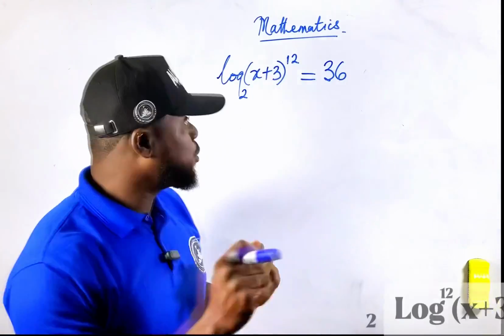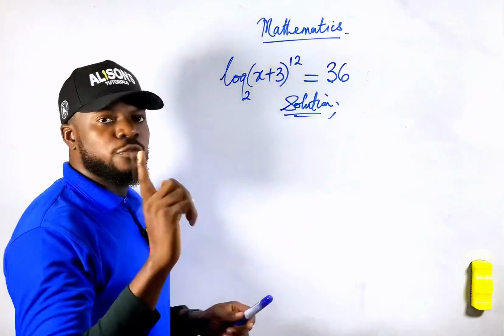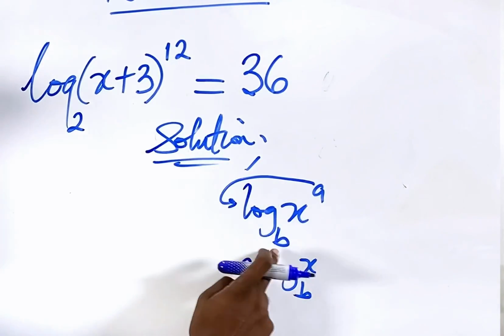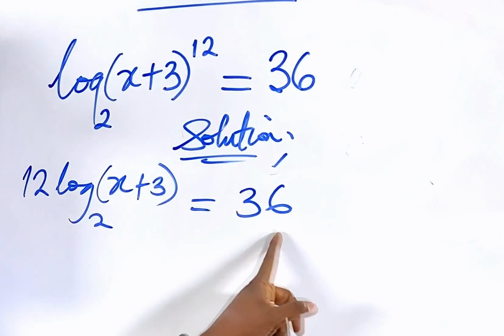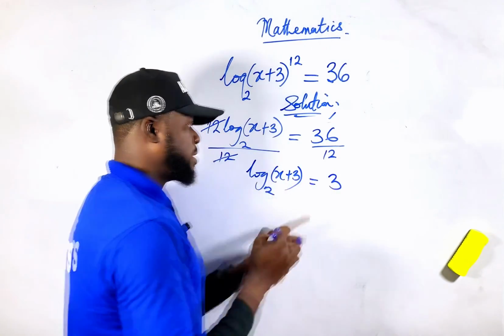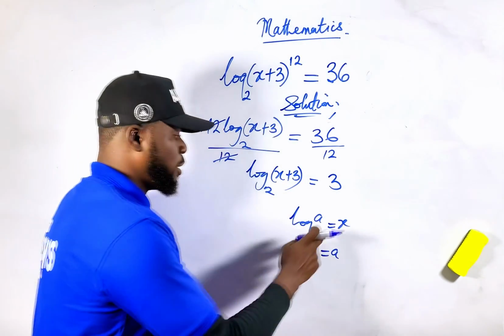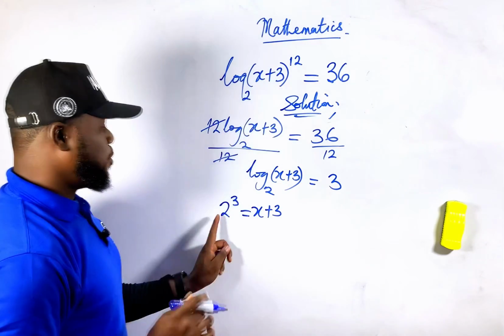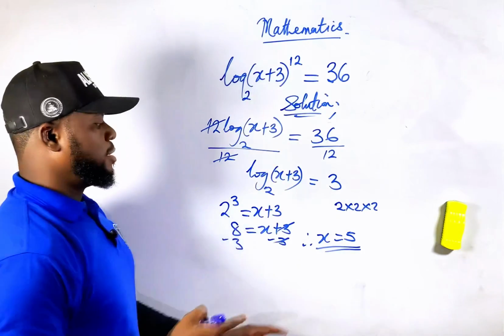Solve Log (x + 3)¹² Base 2 = 36 | Easy Logarithm Explained in Pidgin English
Many students get confused when they see logarithm questions like this:
👉🏽 log (x + 3)¹² base 2 = 36

In this video, I’ll walk you through how to handle such problems step by step, in a simple and fun way, using Pidgin English so everyone can understand.

You’ll learn how to apply log rules, understand indices, and see how maths can actually be easy if it’s explained in plain, relatable language.

I made this video to help students preparing for WAEC, NECO, UTME, IGCSE, and A-Level exams overcome fear of logarithms.

If you love how I explain math and science in Pidgin English,

Let’s make learning fun and easy for everyone! ✍🏽